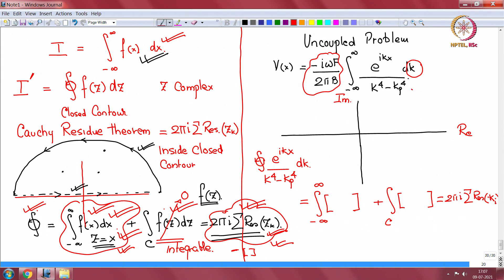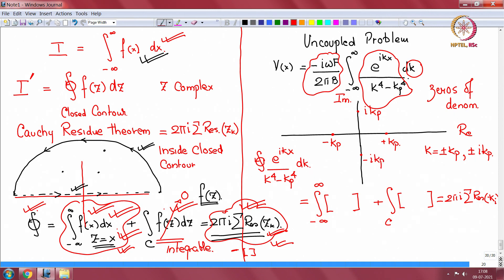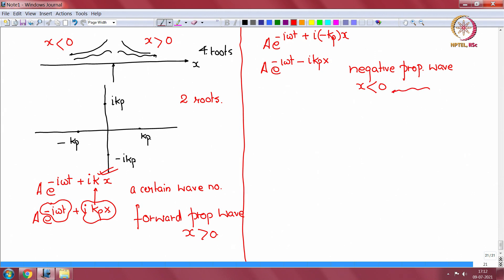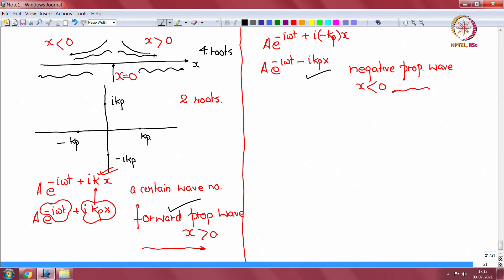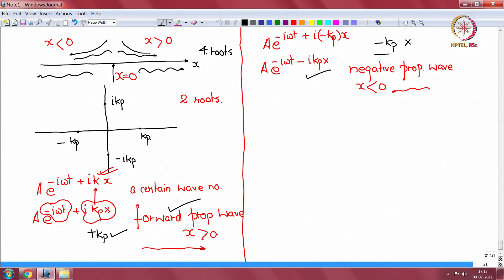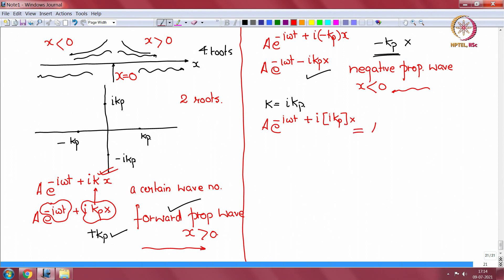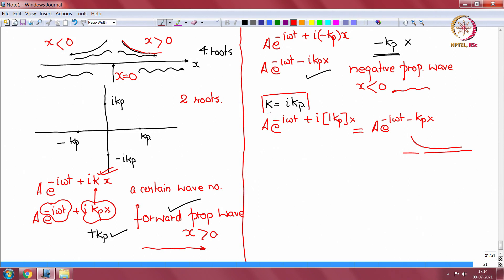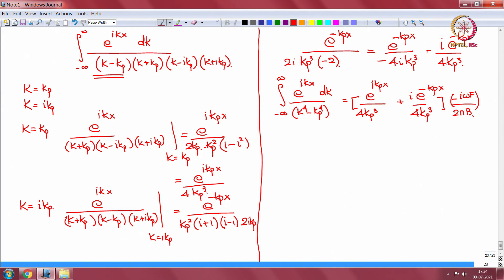Lecture 6: Uncoupled solution to the classical problem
review of contour integration, Cauchy residue theorem, poles.